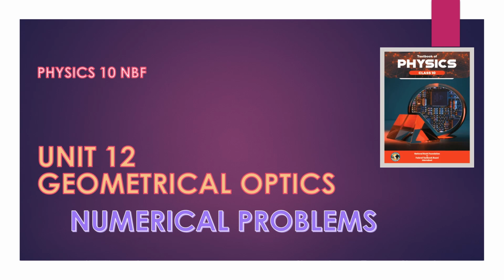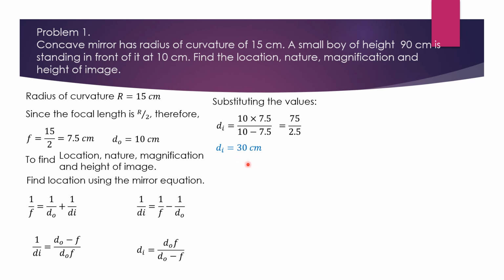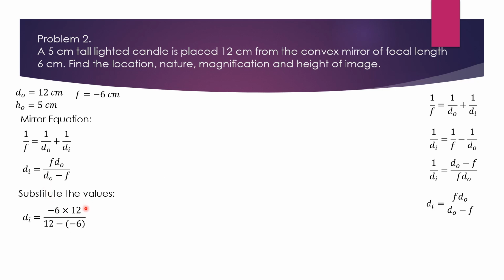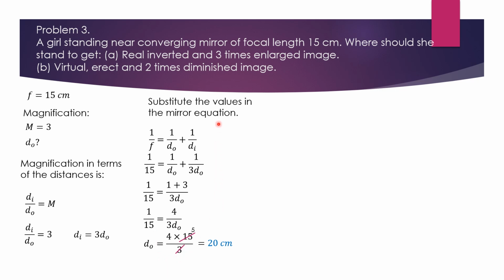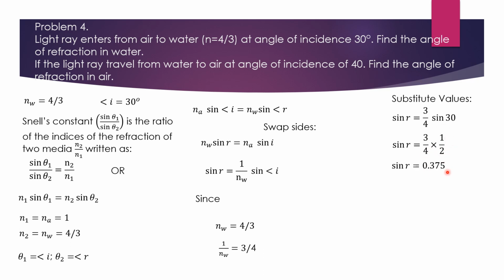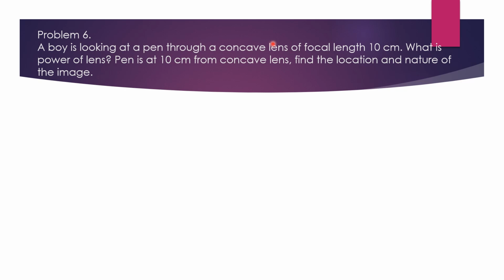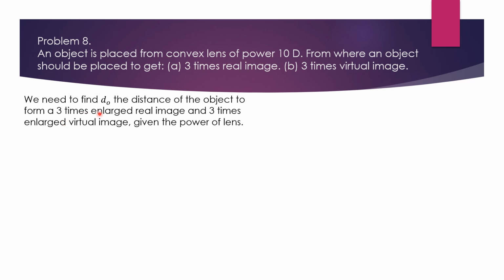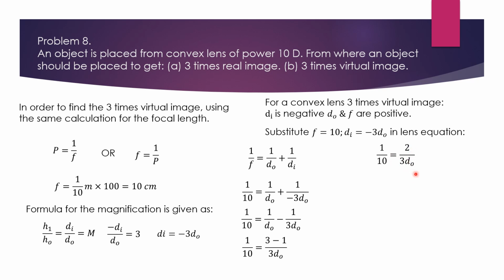Unit 12, Geometrical Optics, Numerical Problems, Physics 10 NBF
Unit 12, Physics 10, Geometrical Optics, Numerical Problems.